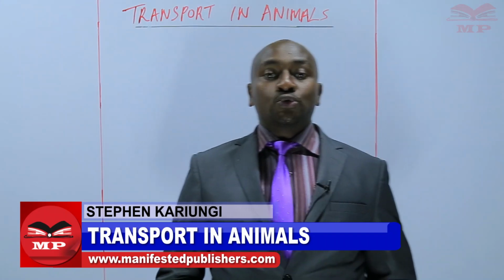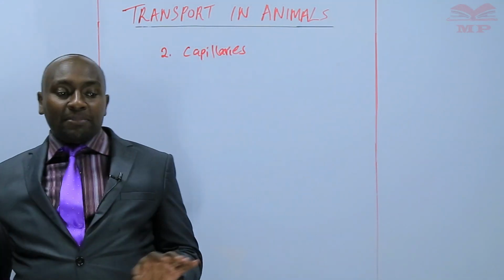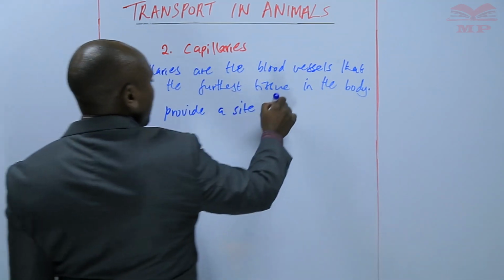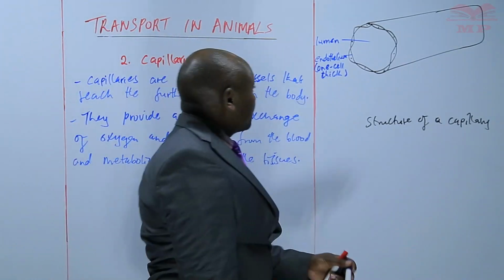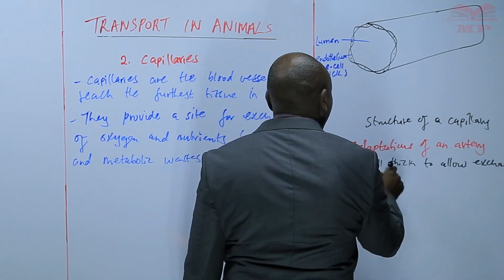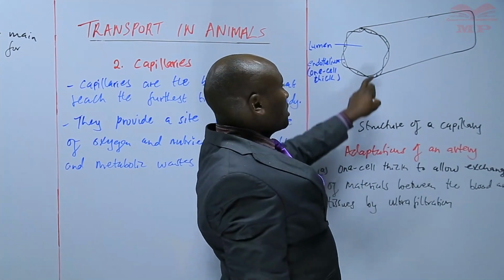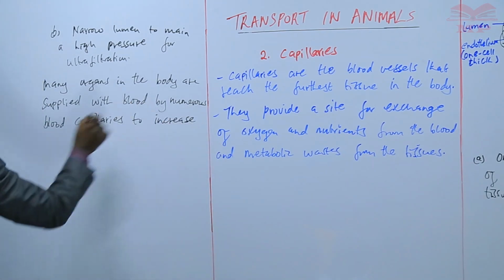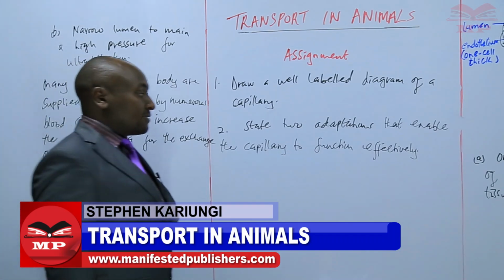CAPILLARIES _ L8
🩸 Capillaries – Biology / Human Biology Lesson 📊

Learn about capillaries in this detailed biology lesson. Understand their structure, function, and role in the circulatory system, with clear diagrams and examples to help you grasp the topic effectively.

💡 Key Topics Covered:

Definition and function of capillaries

Structural features: thin walls, single-cell layer, small lumen

Types of capillaries: continuous, fenestrated, sinusoidal

Role of capillaries in nutrient, gas, and waste exchange

Practical examples in the human body

Tips for remembering key features for exams

🎯 Who Should Watch:

High school and college students studying biology or human physiology

Learners preparing for exams in biology, health sciences, or medical studies

📘 Learn With Manifested Publishers:
Structured lessons, examples, and exercises designed to help learners understand capillaries and their functions effectively.